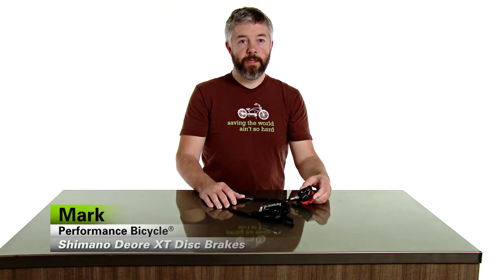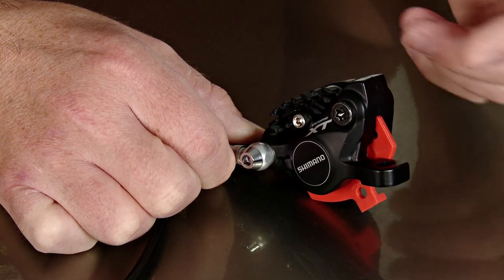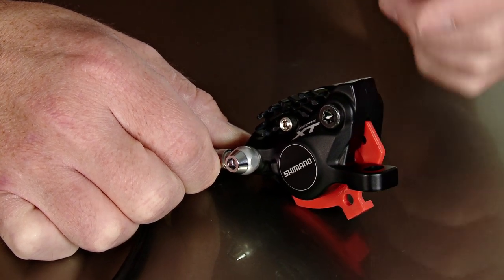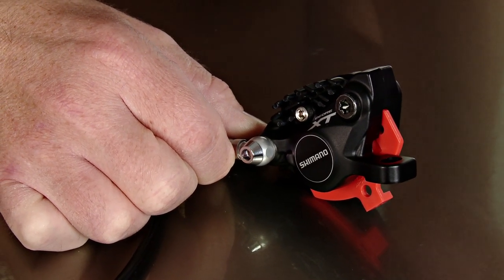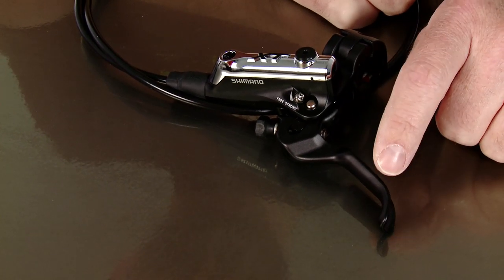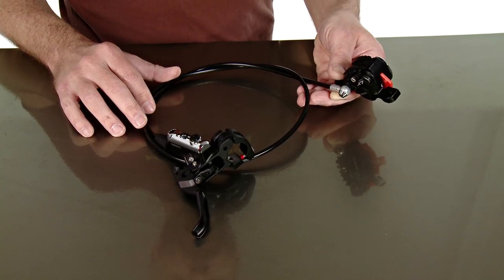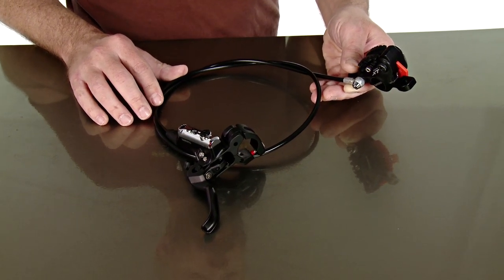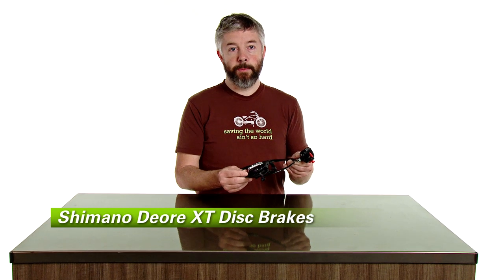Shimano XT BR-M785 Disc Brakes Review by Performance Bicycle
The latest Shimano XT BR-M785 Disc Brake is lighter and more compact than ever -- and has more braking power. Short stroke Servo-Wave mechanism delivers quick pad engagement and plenty of power for controlling aggressive speed. Combine with an appropriately sized Ice-Tech rotor for optimum braking performance to match your riding style. Post mount only, IS adapters not included.